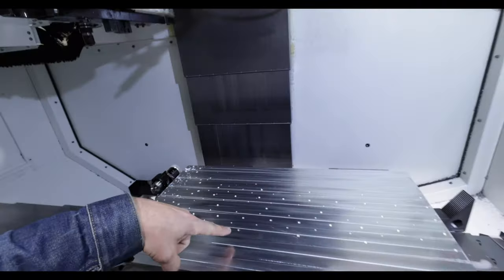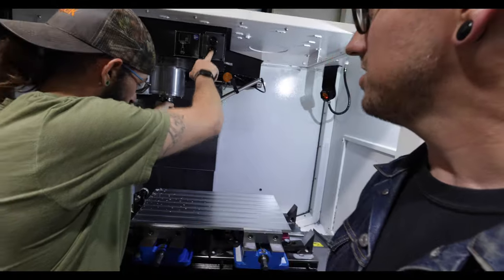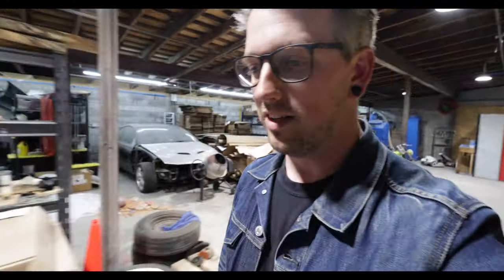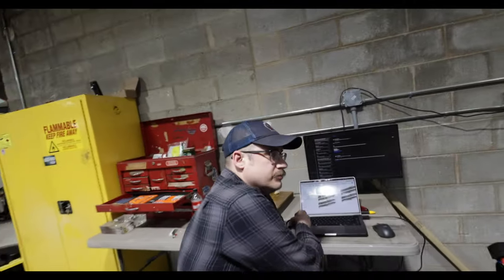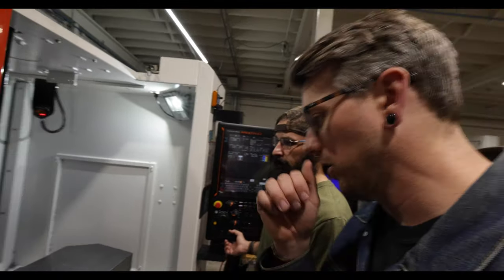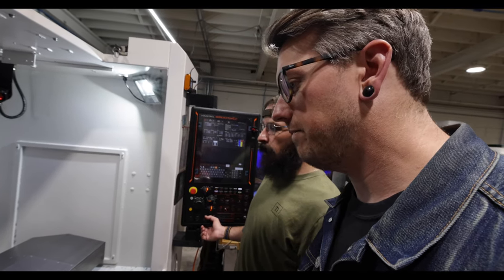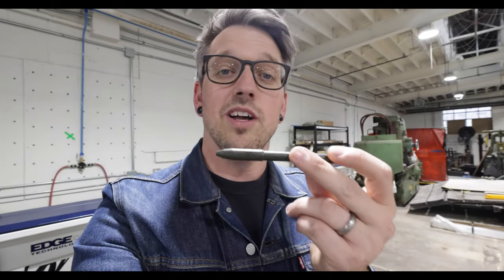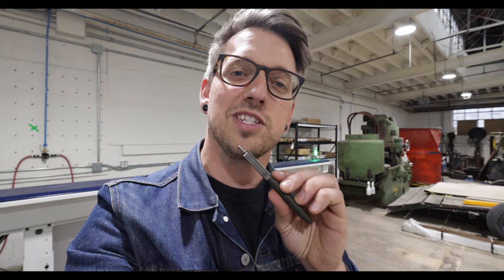Lookout Handles, New Projects, and Kickstarter Shipping Updates! Shop Vlog Ep. 11